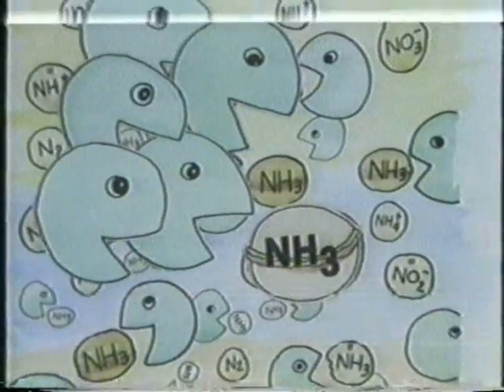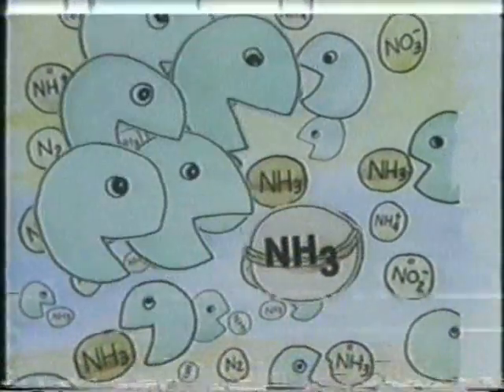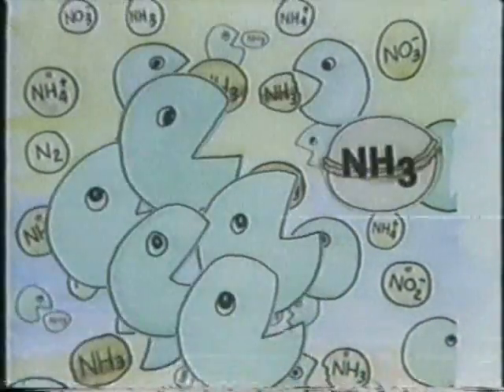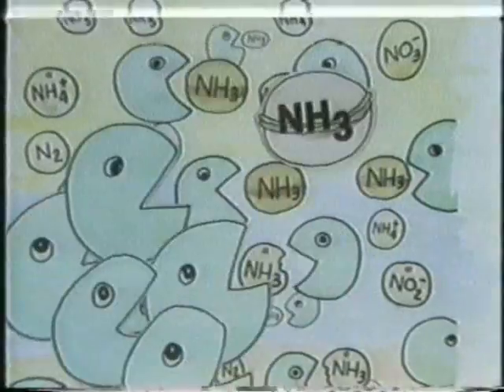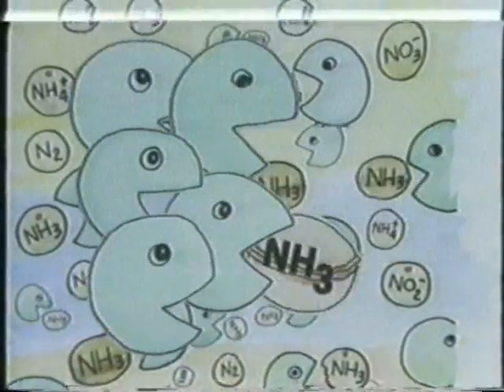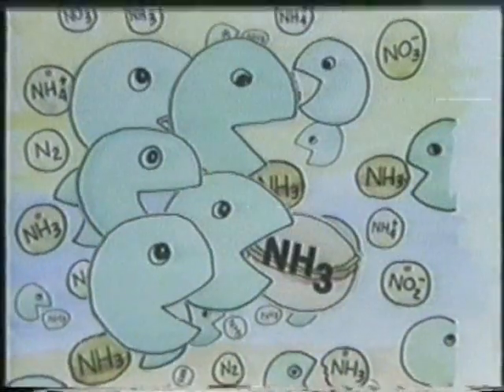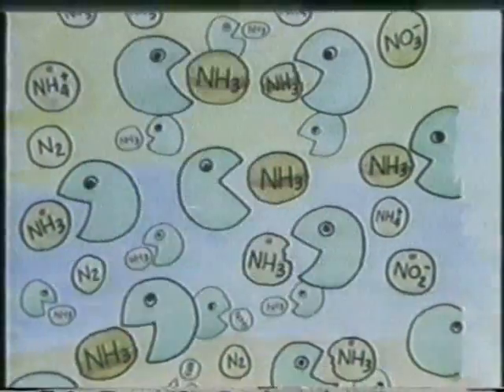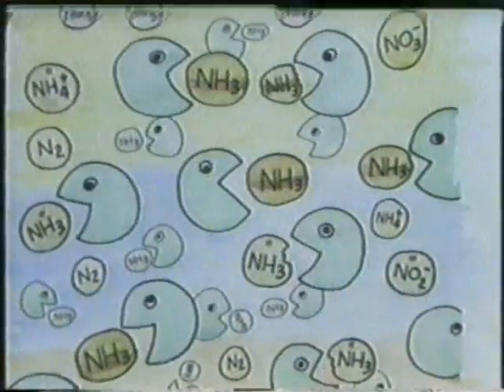Determination of Nitrogen Due to Ammonia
A 1983 production of the Southeast Asian Fisheries Development Center, Aquaculture Department in collaboration with NACA, RLCP.

Please note that this video is provided as historical material. The information contained herein could be outdated. for up-to-date information.